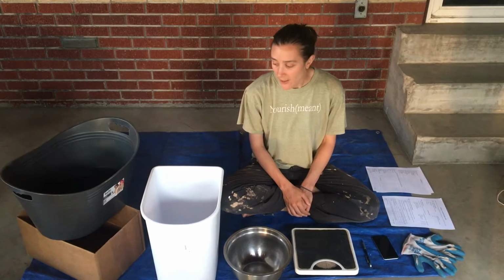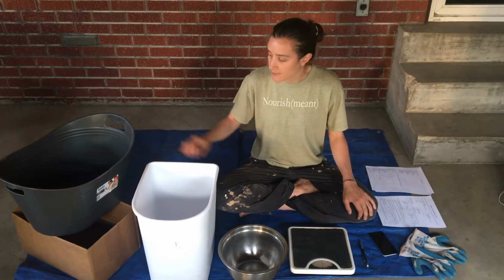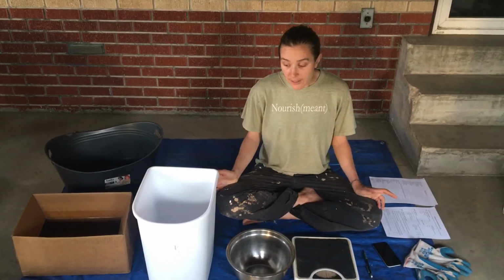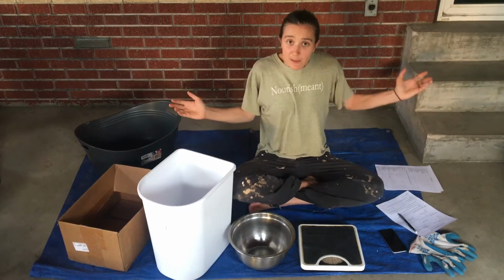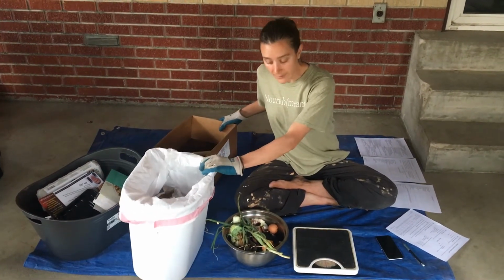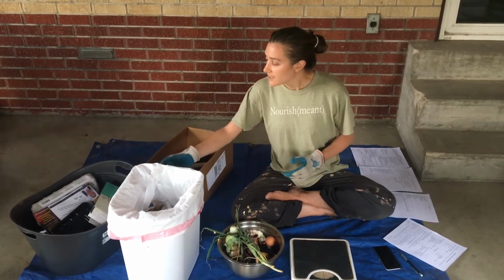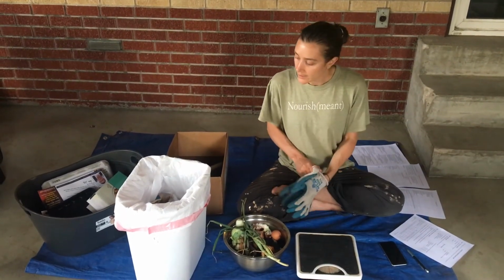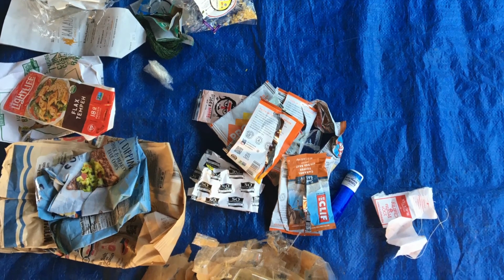Waste Audit Movie